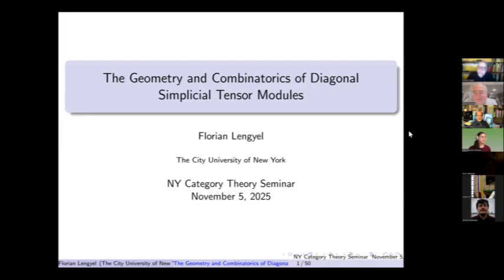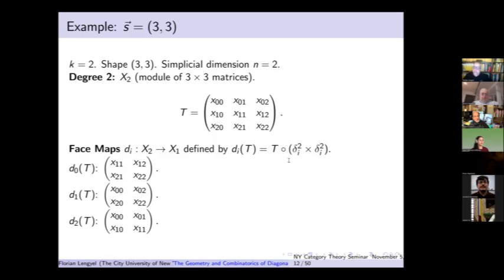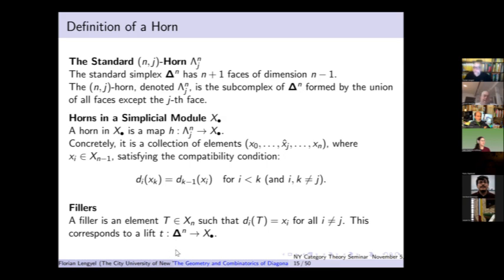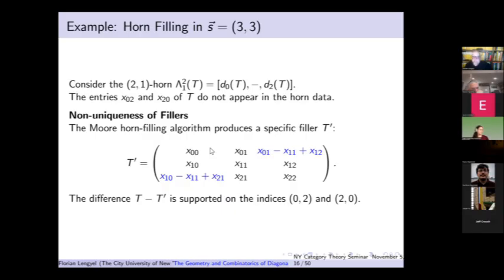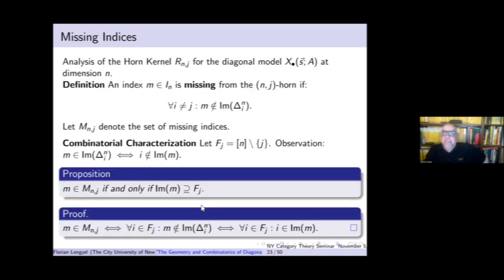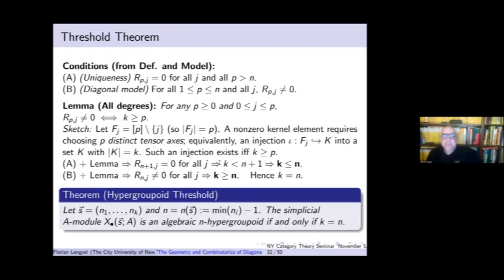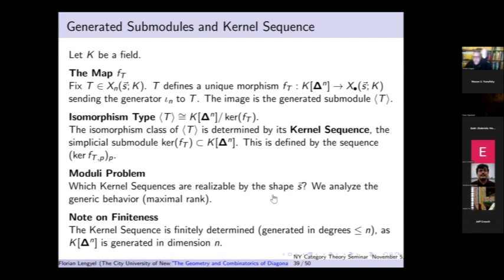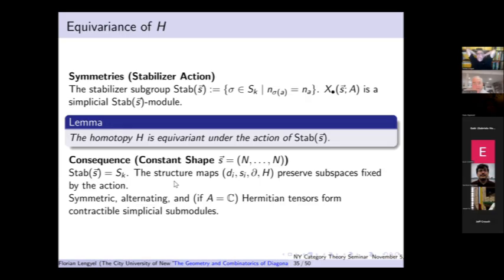Florian Lengyel --- The Geometry and Combinatorics of Diagonal Simplicial Tensor Modules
A talk given on Zoom on November 5, 2025.

Abstract: Here’s your text with all HTML tags removed and math symbols rendered in standard mathematical notation (LaTeX-style where appropriate):

Let \(\vec{s} = (n_1, \dots, n_k) \in \mathbb{N}^k\) and let \(A\) be a commutative ring. We analyze the horn-filling combinatorics of the diagonal simplicial tensor module \(X_\bullet(\vec{s}; A)\) to prove precise conditions on \(k\) and \(n = \min(\vec{s}) - 1\) that yield algebraic models of \(n\)-hypergroupoids.

Fix \(j \in [n]\). The horn kernel
R_{n,j} := \bigcap_{i \ne j} \ker d_i
measures the non-uniqueness of fillers for \((n,j)\)-horns. We prove that its basis is formed by coordinate tensors \(\{E_m\}\) where the multi-index \(m\) is missing, meaning its coordinates cover the set \([n] \setminus \{j\}\). We also prove a self-contained horn non-degeneracy lemma:
R_{n,j} \cap D_n = \{0\},
which confirms that these basis elements (and thus any difference between fillers) are non-degenerate. This leads to our Support Characterization Theorem: the difference between any tensor \(T\) and its canonical (Moore) filler \(T'\) lies in \(R_{n,j}\) and is supported within the set of missing indices.

Counting missing indices via inclusion–exclusion yields exact rank formulas. This implies that fillers are non-unique (\(R_{n,j} \ne 0\)) if and only if \(k \ge n\). For the constant shape \(n_a = n + 1\), we obtain:
\mathrm{rank}\, R_{n,j} = n! \left\{ \begin{matrix} k \\ n \end{matrix} \right\} + (n+1)! \left\{ \begin{matrix} k \\ n+1 \end{matrix} \right\},
where \(\left\{ \begin{matrix} k \\ n \end{matrix} \right\}\) denotes the Stirling numbers of the second kind.

Although \(X_\bullet(\vec{s}; A)\) is acyclic, these combinatorial dichotomies prove that \(X_\bullet(\vec{s}; A)\) is a strict algebraic \(n\)-hypergroupoid if and only if \(k = n\). To compute explicit generators for \(n\)-hypergroupoids, we define standard tensors to characterize when a generated sub-module \(\langle T \rangle\) faithfully reflects the combinatorics of the ambient module \(X_\bullet(\vec{s}; A)\).

A companion code repository provides the Moore filler implementation, parallel algorithms for identifying the missing index basis, and computational experiments.

Let me know if you'd like this adapted for a textbook, lecture notes, or code documentation — or if you'd like a diagram to illustrate the horn-filling structure.